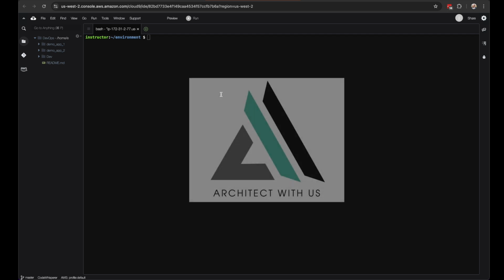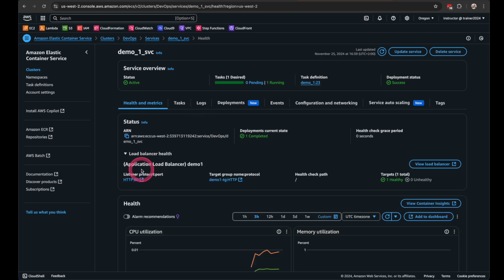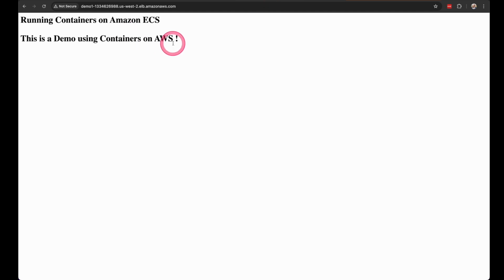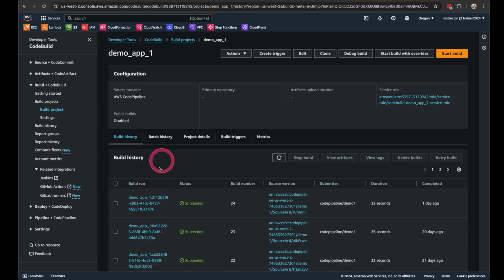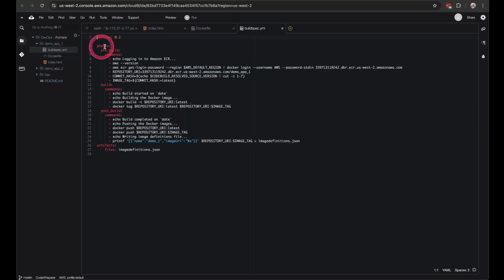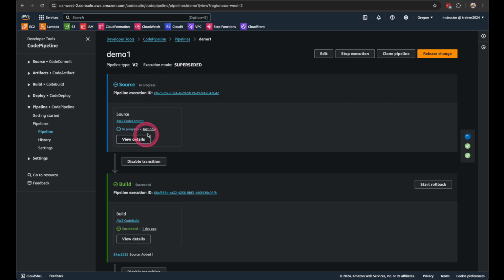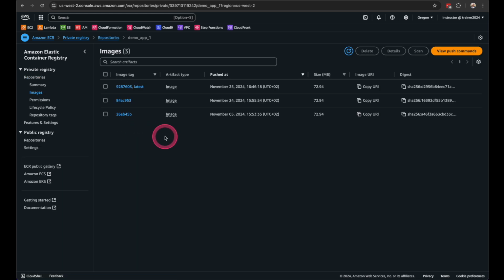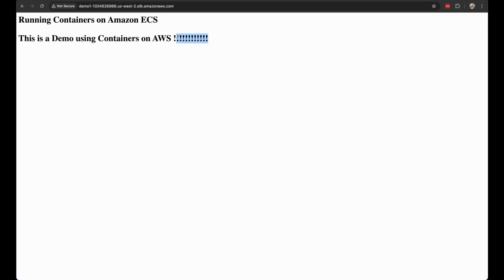AWS CI/CD Pipeline Demo | CodePipeline, ECR, ECS, EC2 & Application Load Balancer 🚀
🎥 How to Implement a CI/CD Pipeline with AWS CodePipeline

Have you ever wondered how modern applications are seamlessly deployed across servers with minimal human intervention? In this step-by-step demo, I break down how to build a CI/CD pipeline using AWS CodePipeline and other AWS services.

Here’s what we cover in this video:
✅ Integration with Amazon ECR for container storage
✅ Deployment to Amazon ECS and EC2 instances
✅ Setting up an Application Load Balancer to manage incoming traffic

🔹 Discover how AWS services work together to automate deployments.
🔹 Learn practical DevOps strategies you can apply immediately.
🔹 Build a strong foundation in cloud infrastructure and CI/CD workflows.

Whether you’re a student, a professional, or just curious about DevOps on AWS, this video will provide hands-on insights to take your cloud skills to the next level.

👉 What’s next?

🌐 Explore more training opportunities at Architect With Us:
for hands-on learning and career-focused cloud training.